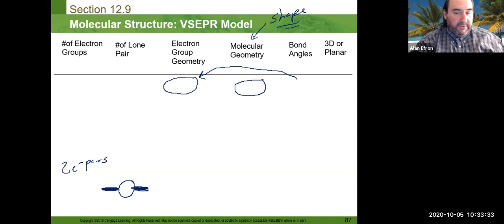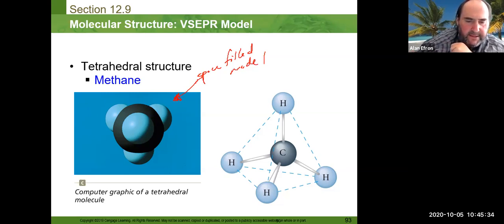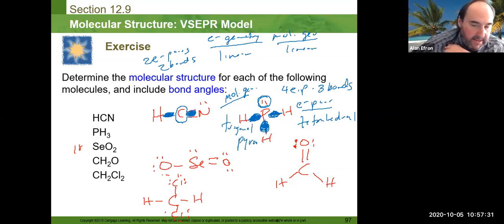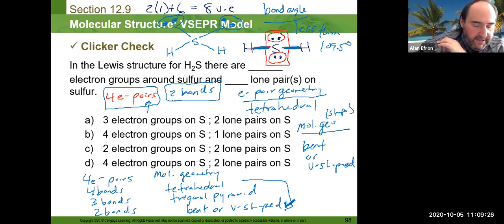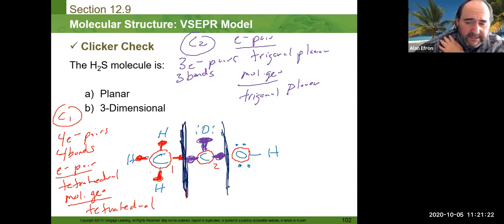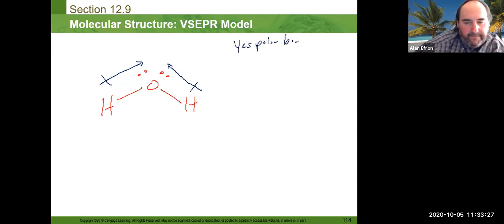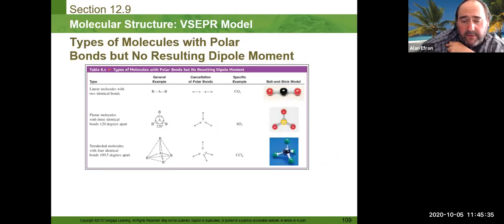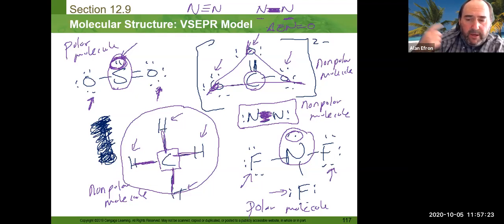Chem 3 Lecture 10/5/20 (Ch 12)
We lectured on Ch 12 (VSEPR, molecular polarity)